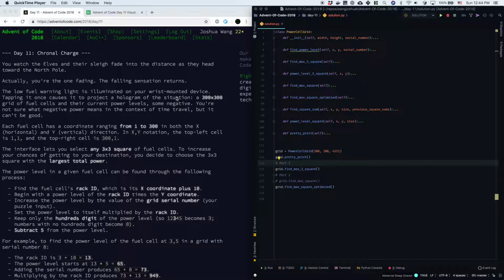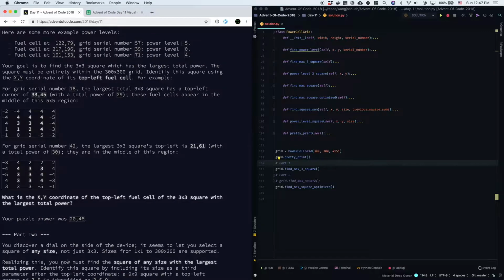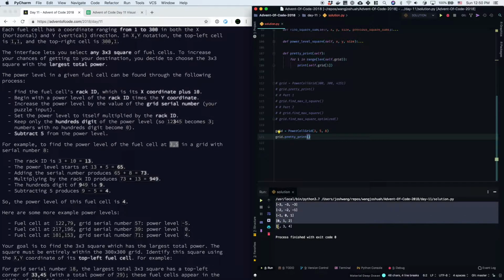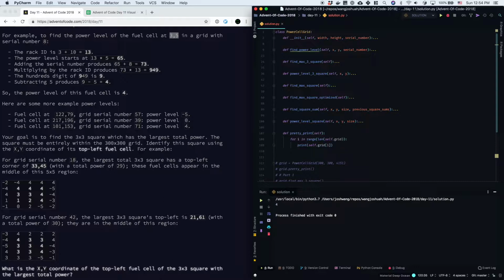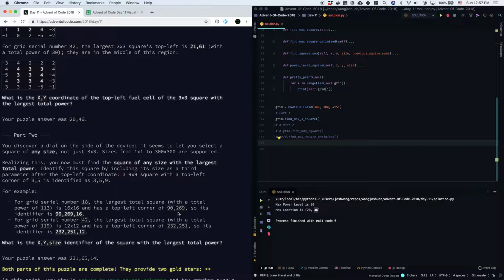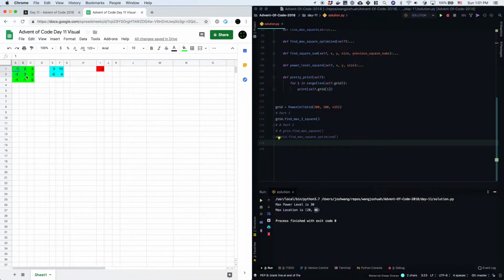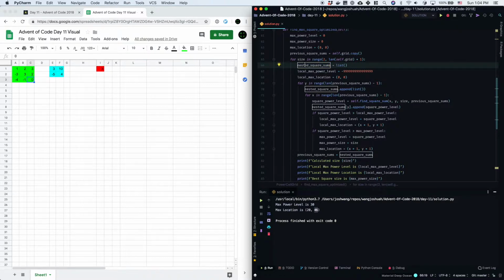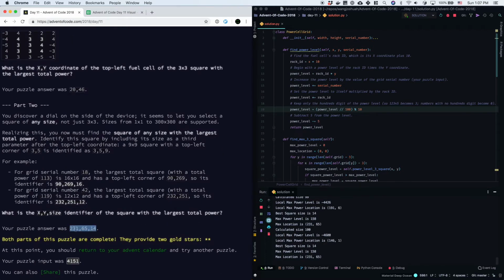Advent of Code 2018 Day 11